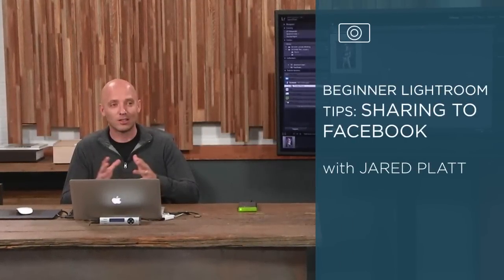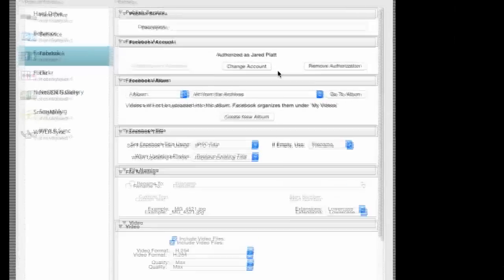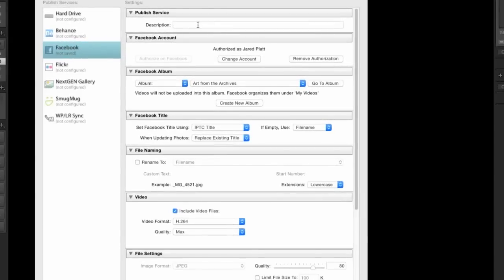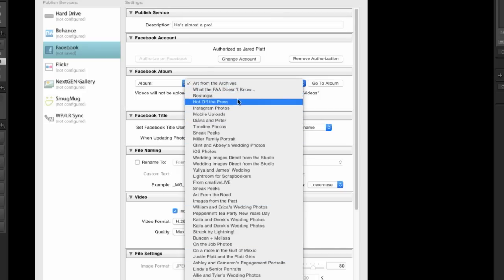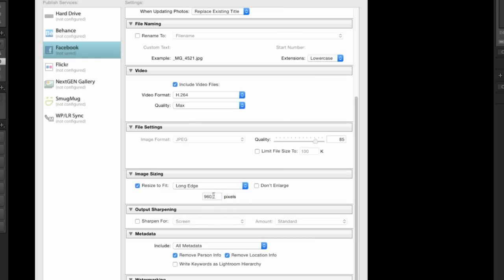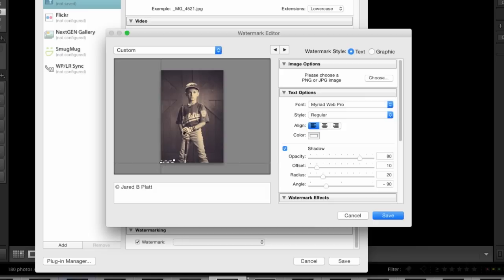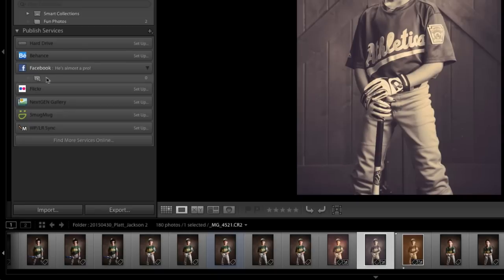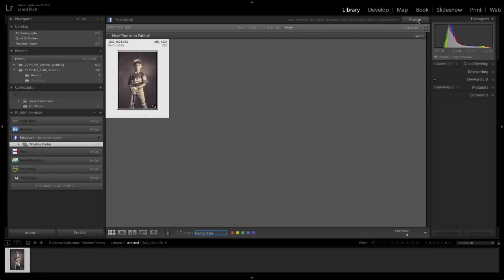Beginner Lightroom Tip: How to Share to Facebook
In this clip from the CreativeLive class, Lightroom for Beginners, Jared Platt shows you how easy it can be to share the image you just edited to your Facebook Timeline or in an album.